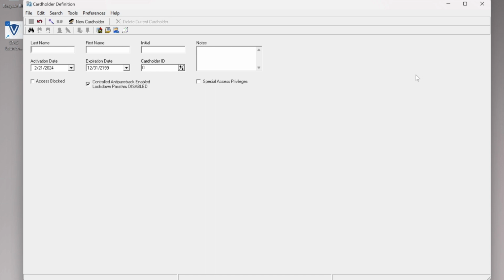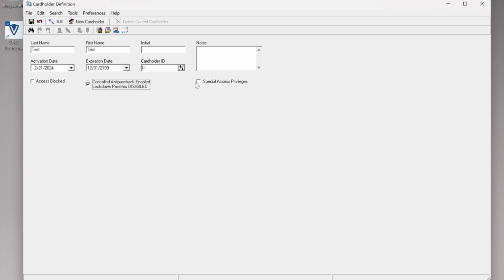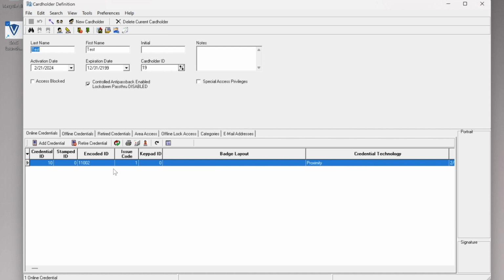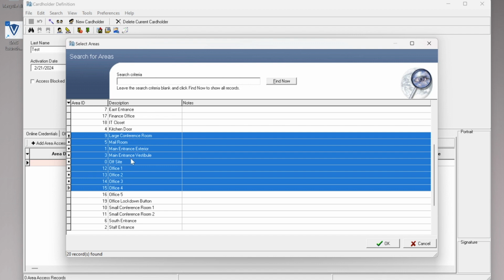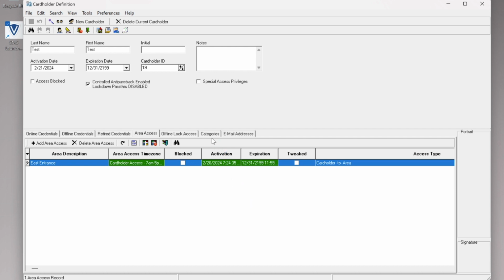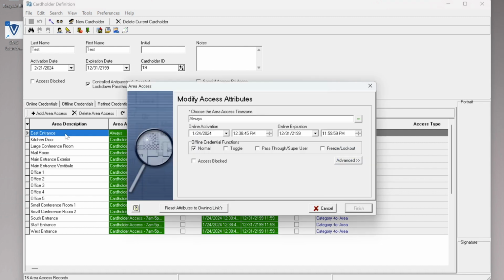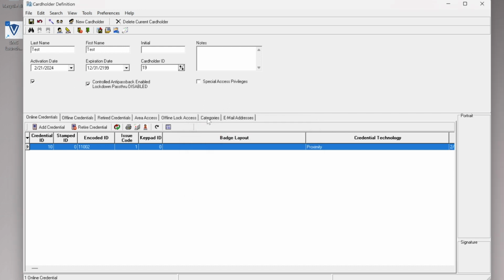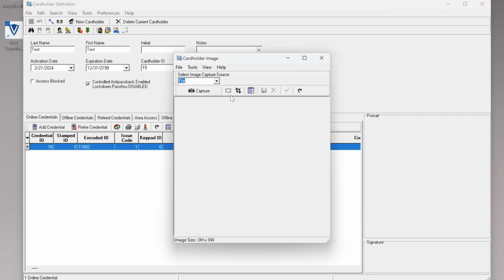Cardholder Definitions - Vanderbilt SMS - Soulard Technology Training Video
This is a training video for the Cardholder Definitions application in the Vanderbilt SMS Door Access Control Software.